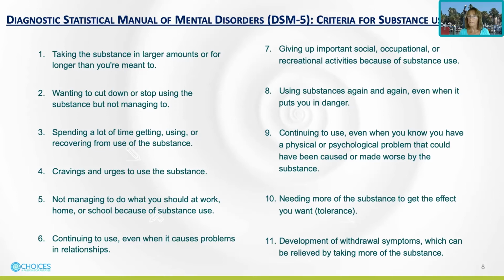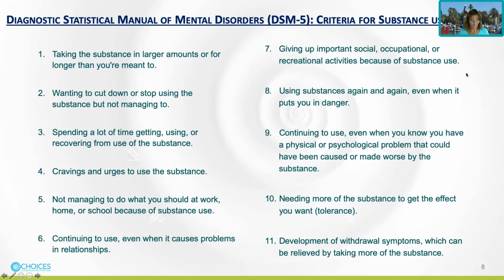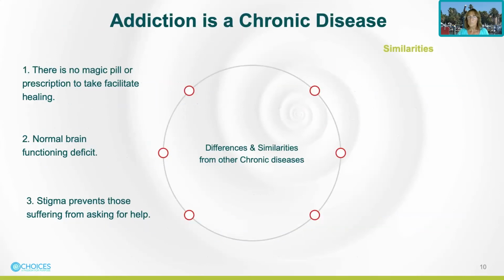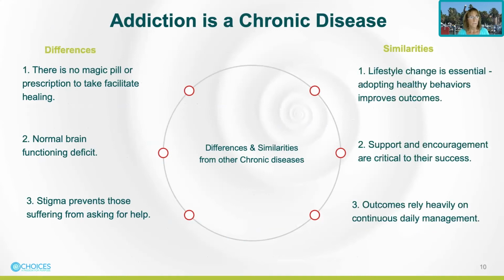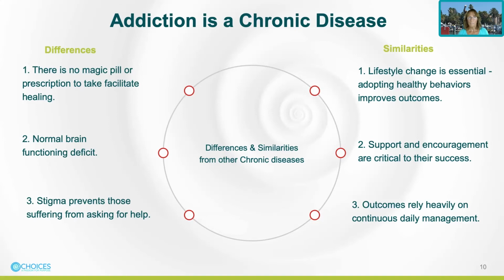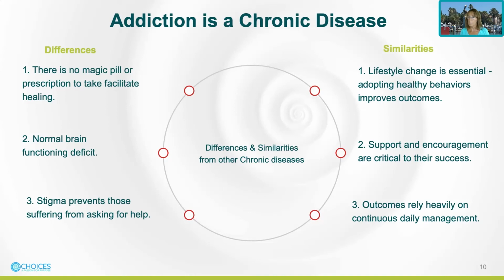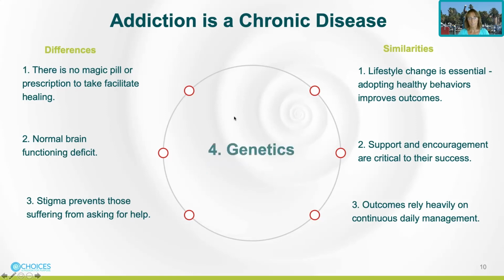Addiction Recovery 101 Mod 1 Part 2 Addiction as a Chronic Disease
There are six modules in this series.
This is Module 1 Part 2, of a 4 part module.

This full module will help you decide for yourself, is addiction a disease or a moral choices.
In this module you will learn how Substance Use Disorder is diagnosed. We will look at a habit versus addiction. Next this module will present similarities and differences with other chronic diseases.